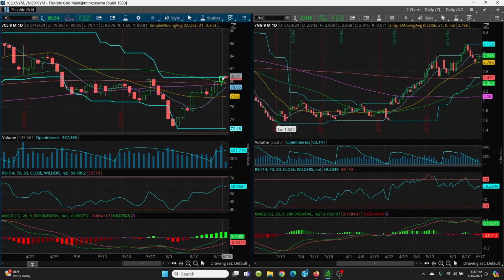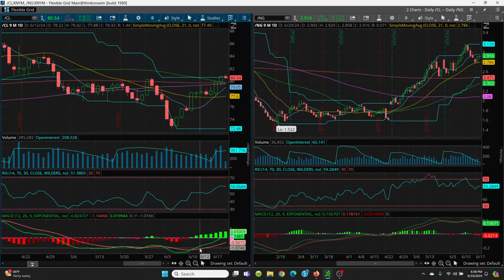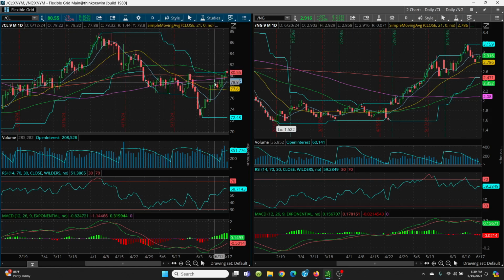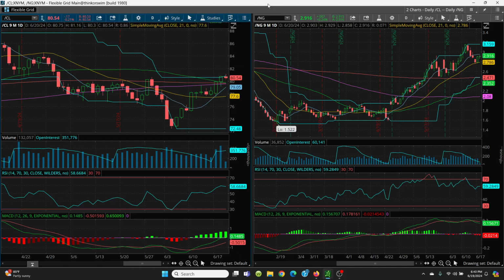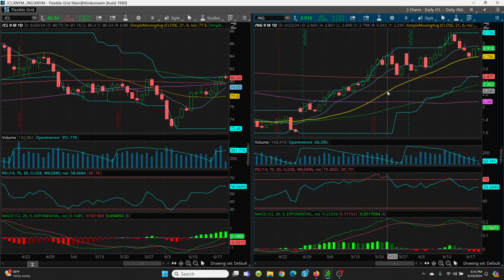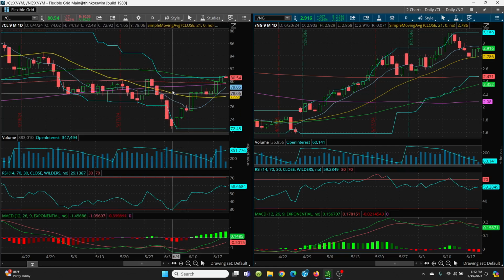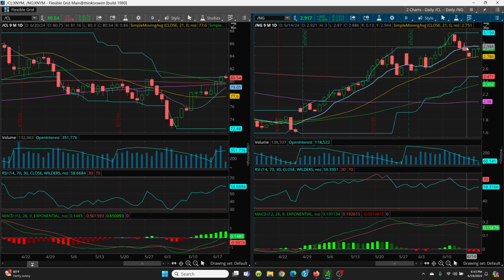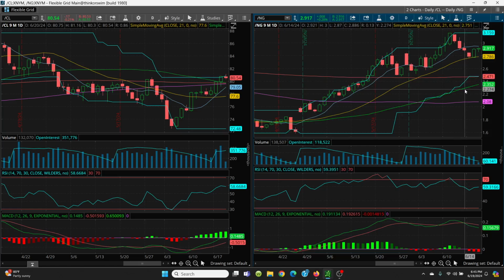2024 06 19 - Crude Oil / Natural Gas - Technical Analysis